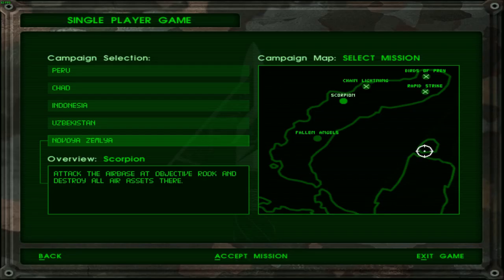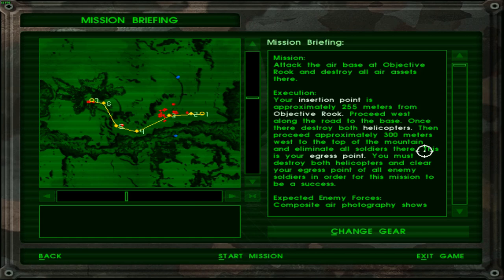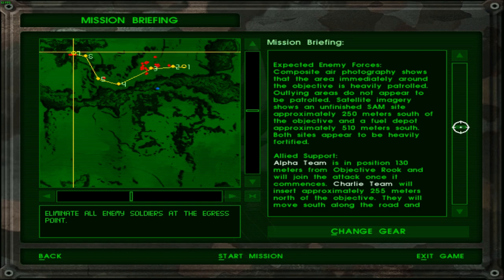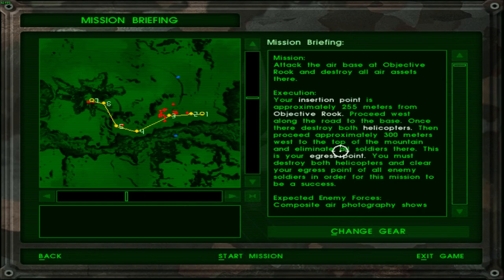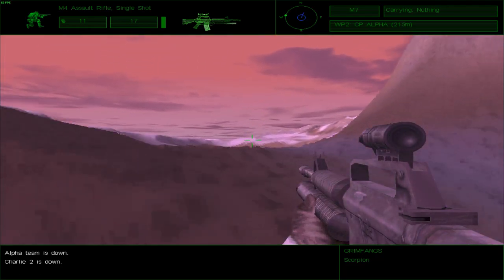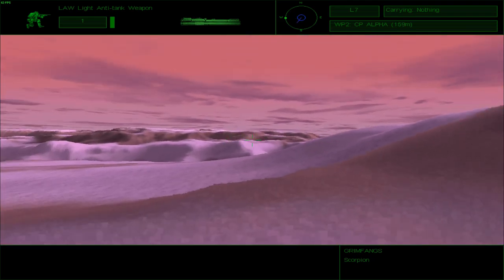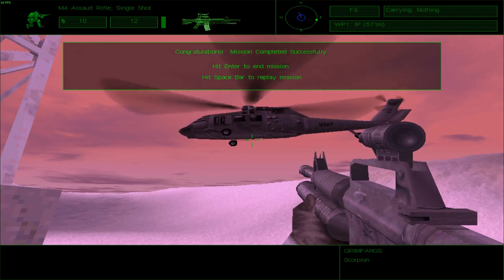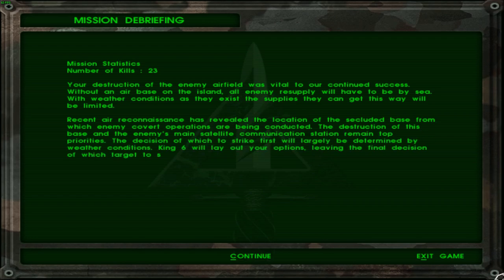Let's Play Delta Force [34] | Novaya Zemlya Mission 4: Scorpion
Following the capture of the Forward Operating Base in Operation Rapid Strike, which shall allow Delta Force to continue operations in Novaya Zemlya with the winter setting in and ship transport beginning to halt, Delta Force has set its sights on a target that will take out two birds with one stone. The target is a rebel airbase in this part of Russia and the stone is Bravo One. Destroying the enemy airbase will serve two purposes, the first is weakening or even eliminating air support for the rebels, leaving them greatly exposed to our own air combat units. The second purpose is to cut off their supply lines for the winter since the seas begin to set in ice during the winter and air is the only way to transport goods to and from the mainland. Accomplishing this objective shall greatly weaken enemy advances and leave them vulnerable to our advances. The objective is simple: no need to take out the entire base. Simply destroy their Gazelle Attack helicopters.

While this mission was quite straightforward, the advanced enemy AI in this particular campaign certainly gave me a run for my money. I found myself dying very often when engaging in firefights and had to practically play guerilla warfare in order to complete my objectives in this mission. They literally dump you in the midst of a ton of enemies and you need to reposition as soon as the mission begins or risk dying right off the bat. The saving grace of this mission was the fact that the Helicopters were easy to target and destroy from afar. After that, it's just a matter of creating distance and using the terrain and cover until your reach and clear the lightly-guarded extraction point. Thank the developers for making this game open-world. Otherwise, this campaign would be really difficult.

Here's how Operation Scorpion went:

00:00 Introduction
00:39 Briefing
04:40 Mission
11:06 Extraction
20:16 Debriefing